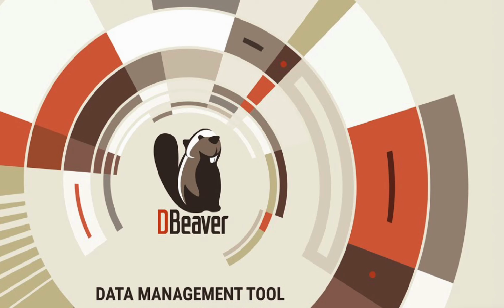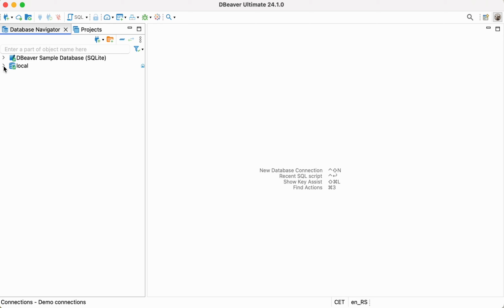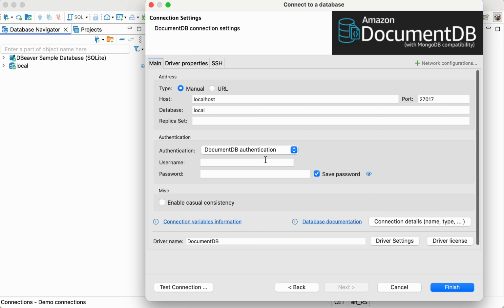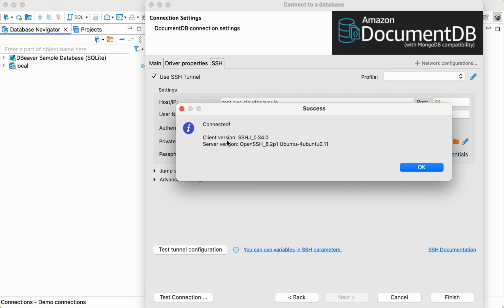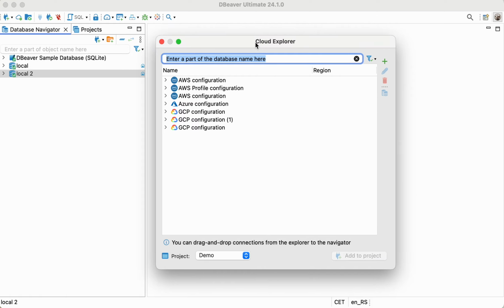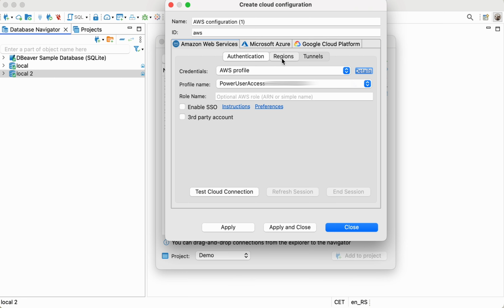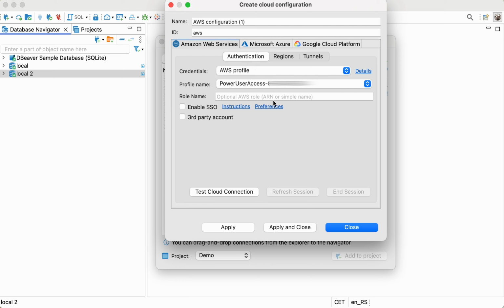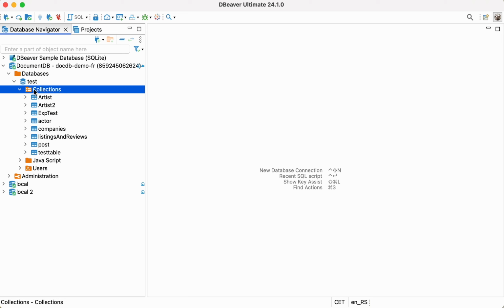How to connect to DocumentDB with DBeaver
DBeaver supports more than 100 different databases, including NoSQL ones. Today, we will show you how to connect to DocumentDB, one of the most popular document-oriented databases, purpose-built for JSON data management at scale.

Such databases use the concepts of "collections" and "documents" instead of the usual tables and rows. DBeaver PRO has implemented a JSON presentation for convenient viewing and editing of documents. It is easy to switch to it using the left-side panel of the Data Editor.

To start exploring your DocumentDB data in DBeaver, you first need to connect to this data source. It is possible to do this with the standard wizard in all our PRO applications. However, you can also use Cloud Explorer in DBeaver Ultimate and DBeaver Team Edition. In this video, we'll cover both methods step-by-step.